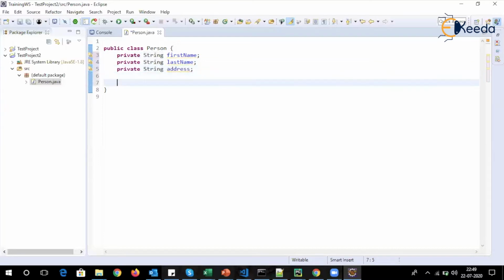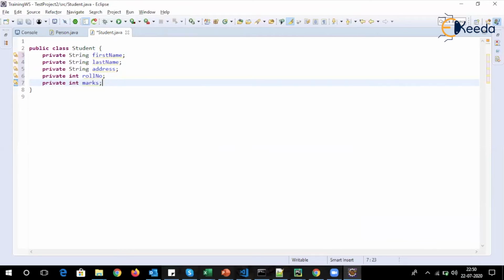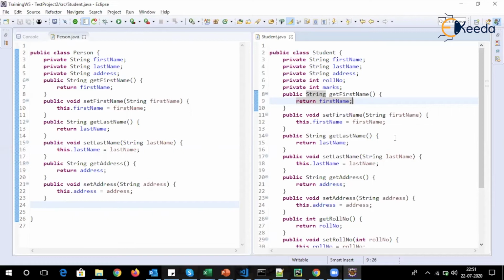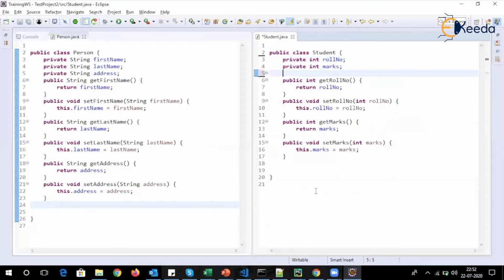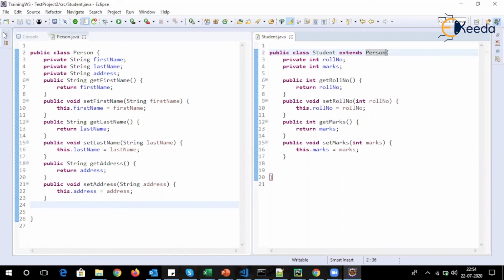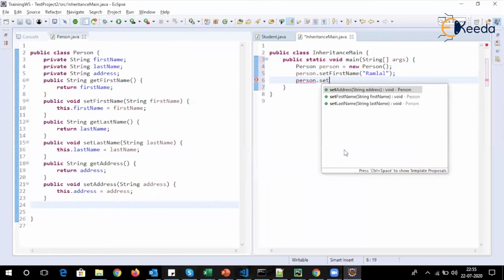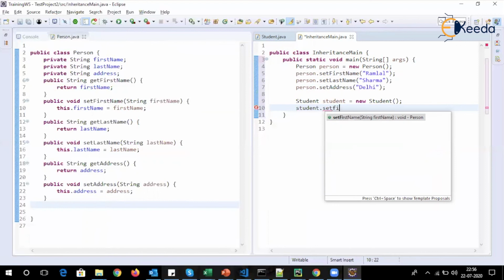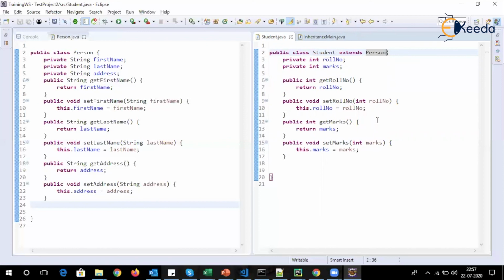Inheritance extends keyword